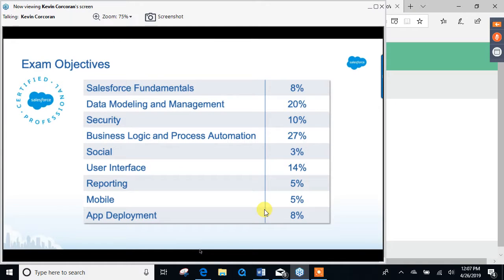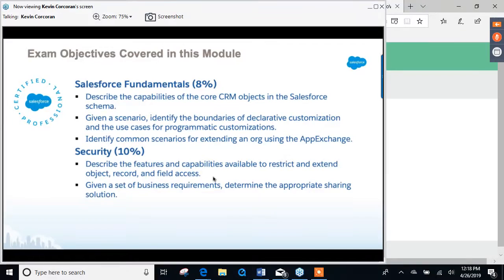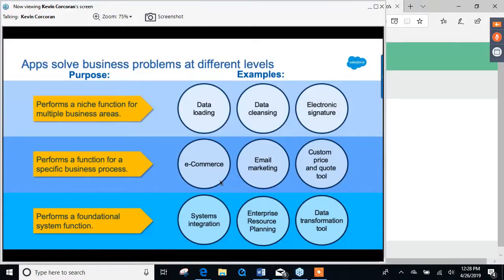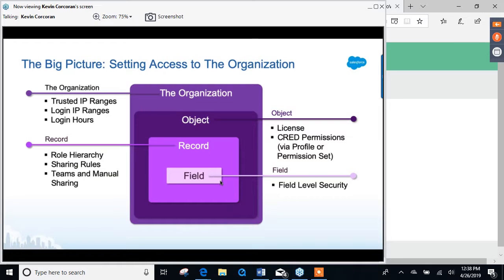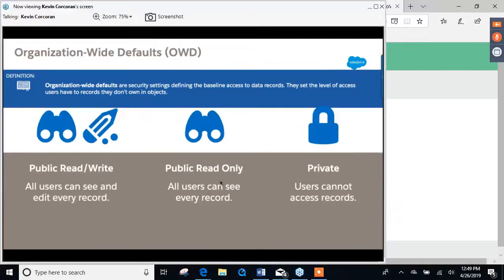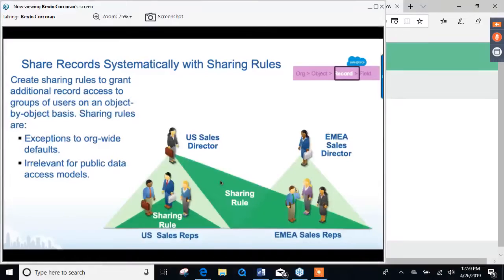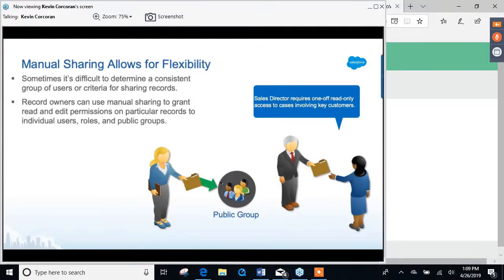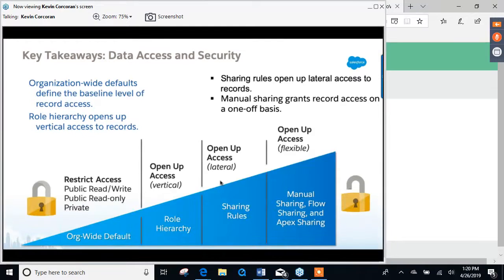app builder 1